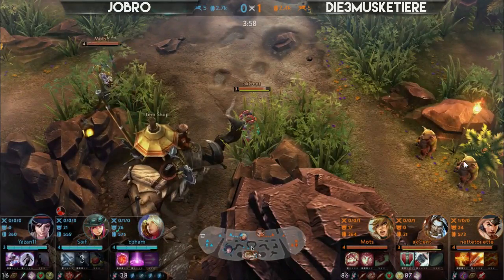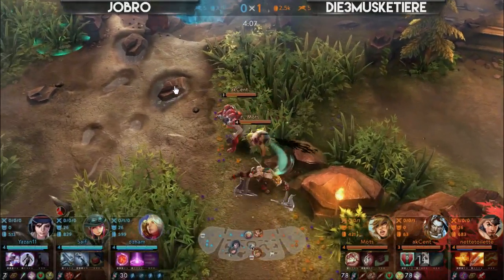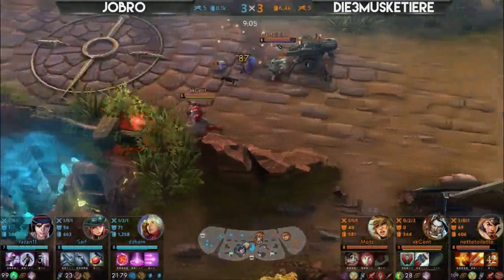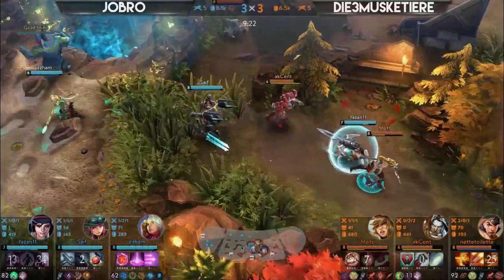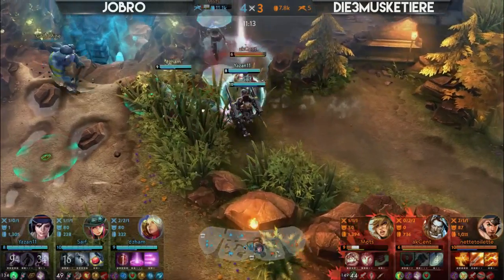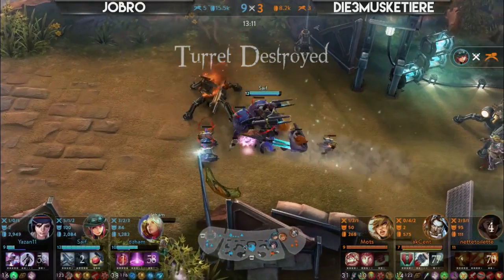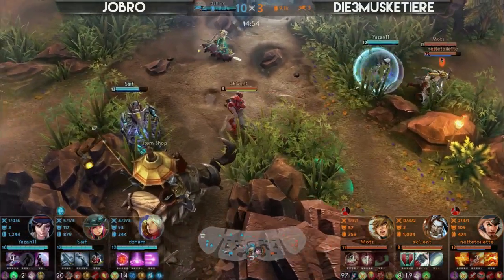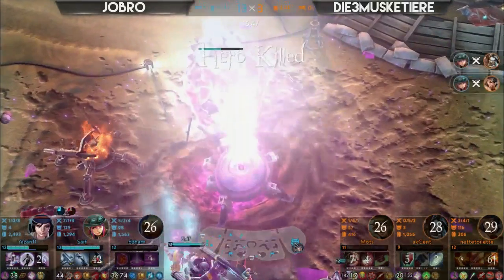VGLS1Q - EU - R128 I 1st MATCH: (11) Jobro vs (39) DIE3Musketier